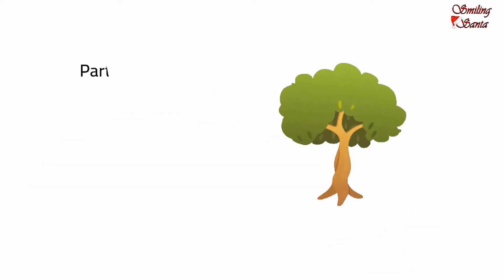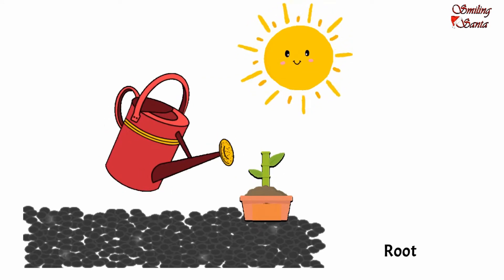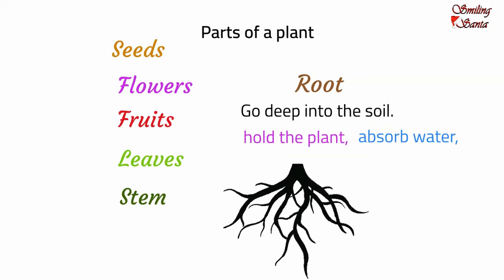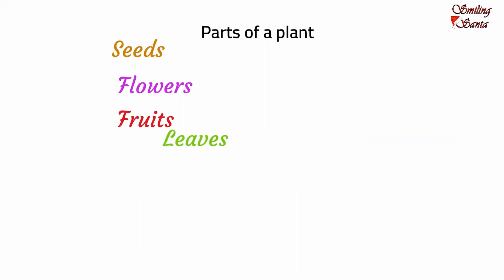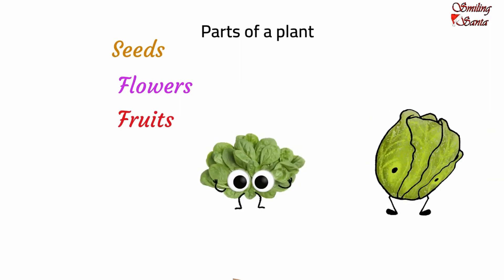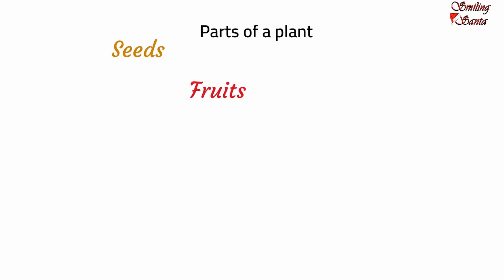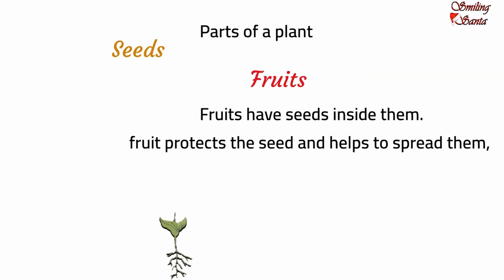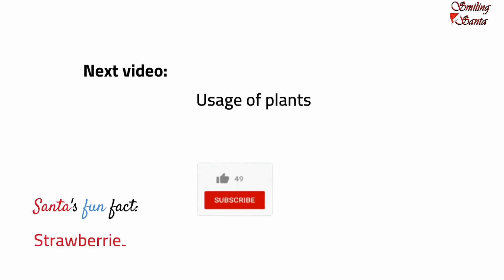What are the 5 main Parts of a Plant and their Functions | Parts of Plant name | Smiling Santa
This video tells about main Parts of a Plant.

What are the 5 main parts of a plant and their functions? By watching this video you will be able to answer this question.

The video will clear the concept of plants and how they live.

Before watching this video please check our previous video on Fruits and Vegetables.

Chapters:
Introduction: 00:23
Parts of Plant: 00:44
Root: 01:21
Stem: 01:57
Leaf: 02:28
Flower: 03:12
Fruit: 03:55
Seed: 04:49

Smiling Santa is a dream project by Koyel and Amitrasudan with over 35k views. This is Kids learning channel where you can get fun learning videos on English grammar, Maths, EVS, Kindergarten for Kids aged 3 to 9 years.

You can also watch our educational videos specially designed for kids.

Links of other most loved videos.

smiling santa,
plants of part,
Parts of Plant name,
What are the 5 main Parts of a Plant and their Functions,

Happy Smiling..
Ho Ho Ho.